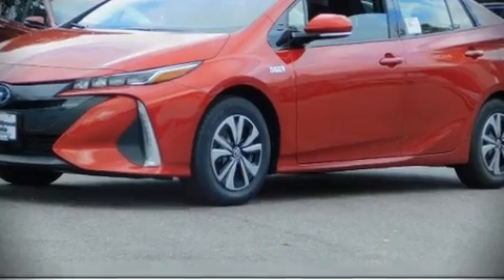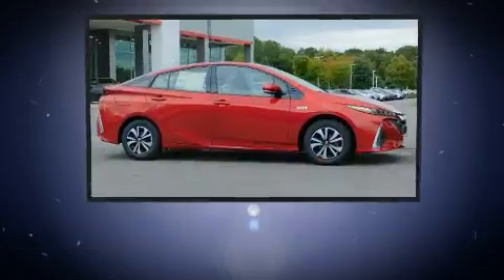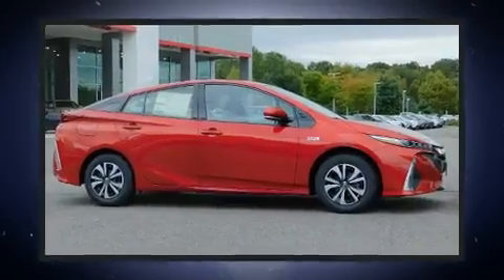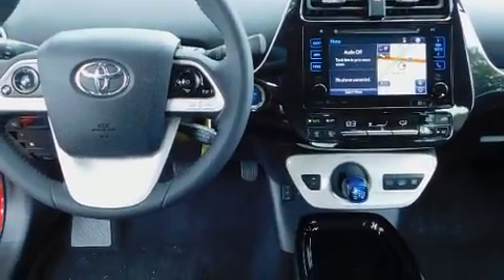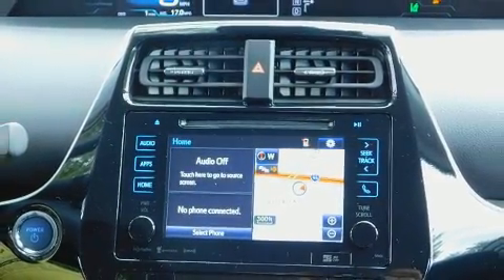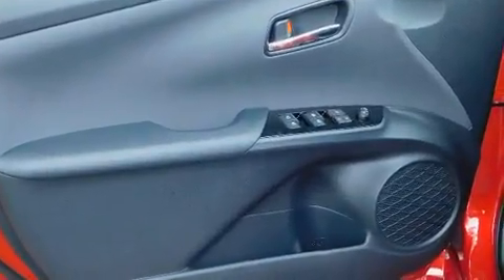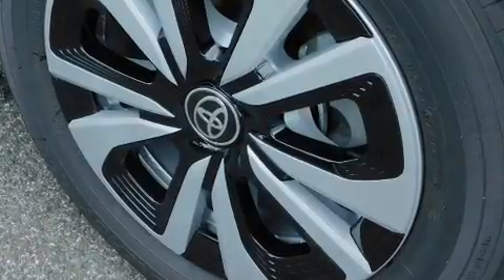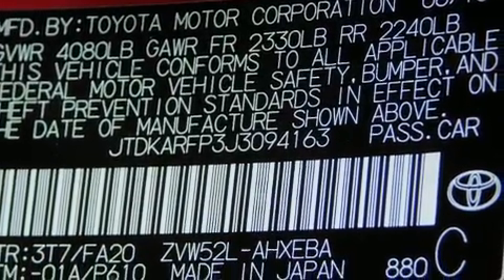2018 Toyota Prius Prime Plus in Westbrook, CT 06498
Westbrook Toyota
80 Flat Rock Pl

Come test drive this 2018 Toyota Prius Prime. Smooth gearshifts are achieved thanks to the efficient 4 cylinder engine, and for added security, dynamic Stability Control supplements the drivetrain. A wealth of standard features means that you no longer have to sacrifice. Such as remote keyless entry, 1-touch window functionality, a trip computer, tilt and telescoping steering wheel, heated door mirrors, lane departure warning, cruise control, and much more. Storage solutions are integrated throughout the interior, demonstrating thoughtful attention to detail. Premium sound drives 6 speakers, providing you and your passengers a sensational audio experience. Toyota also prioritized safety and security by including: dual front impact airbags with occupant sensing airbag, head curtain airbags, traction control, anti-whiplash front head restraints, ignition disabling, and 4 wheel disc brakes with ABS. Brake assist technology provides extra pressure when applying the brakes. Our team is professional, and we offer a no-pressure environment. We'd be happy to answer any questions that you may have. Stop by our dealership or give us a call for more information.